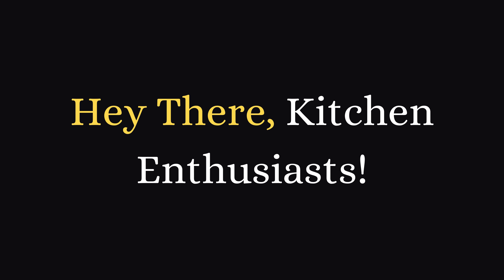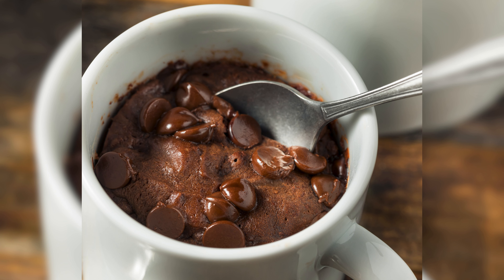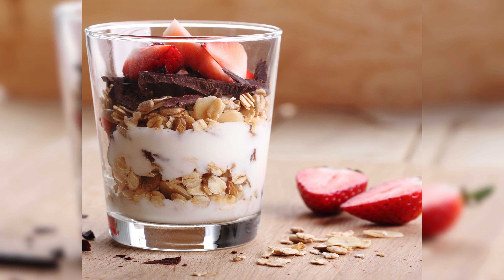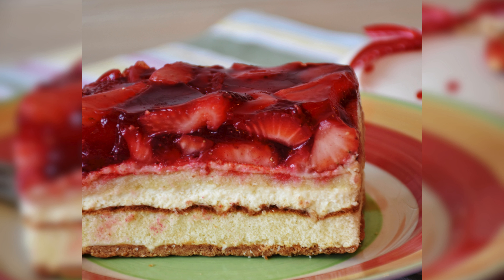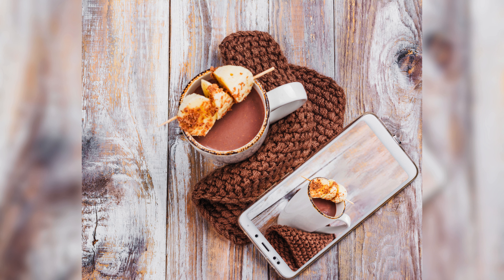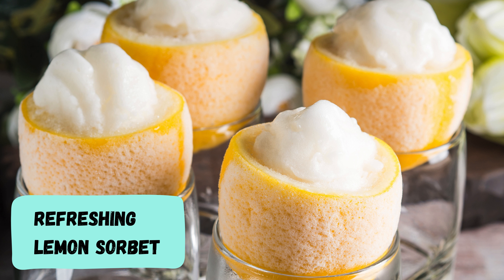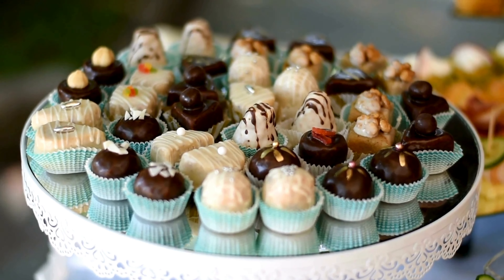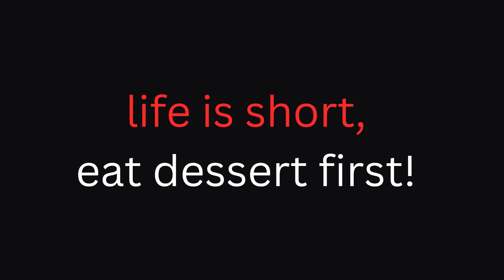Best Sweet Desserts Ready in Just 10 Minutes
Hey everyone, James here from Bloggin' Good Food, and let's be honest, sometimes those sugar cravings hit FAST!  But who wants to spend ages slaving away in the kitchen when your sweet tooth is tapping its foot impatiently?

That's why I'm here with a video packed with the BEST sweet desserts you can whip up in just 10 minutes – no baking required!  From creamy chocolatey treats to fruity delights, we've got something for everyone.  So grab your ingredients and get ready to satisfy your sweet tooth in lightning speed!